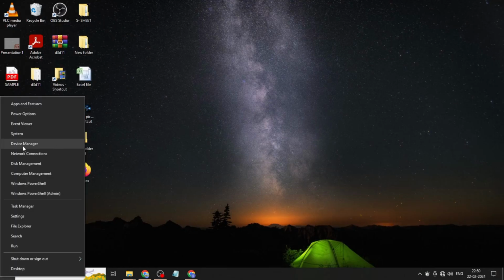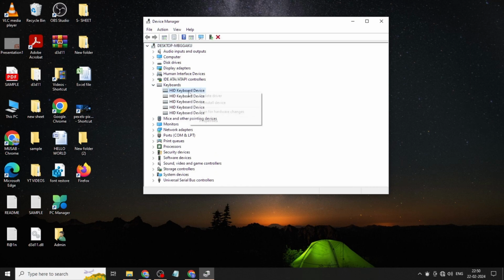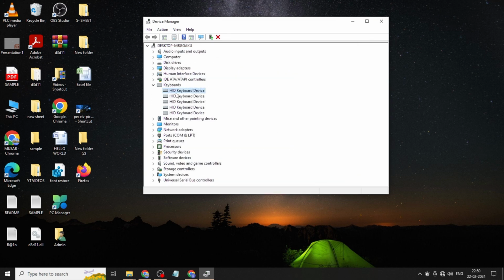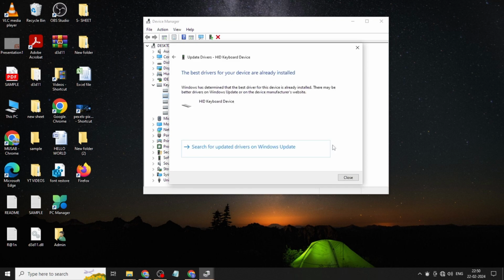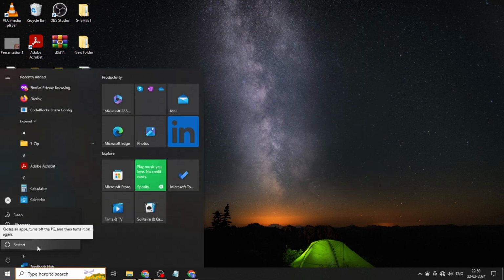How to Fix Shift Key Not Working on Windows 11/10 [Tutorial]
Stuck in Caps Lock Chaos? Fix Your Non-Working Shift Key in Windows 11/10! ⌨️
Is your shift key rebelling, leaving you with a string of lowercase letters? Don't panic! This video equips you with simple solutions to get your shift key working smoothly again in Windows 11 or 10.

In this step-by-step guide, you'll learn:

The common culprits behind a malfunctioning shift key: Identify the sneaky reason your key isn't cooperating.
Quick Fixes You Can Try Yourself:
Check Sticky Keys & Toggle Keys: Make sure accessibility features aren't causing the issue.
Clean Your Keyboard (Optional): Dust bunnies might be holding your shift key hostage!
Test Your Keyboard in Safe Mode: Isolate the problem to software or hardware.
Advanced Solutions (if needed):
Update Your Keyboard Drivers: Ensure your system has the latest drivers for smooth operation.
Reinstall or Troubleshoot the Keyboard: Give your keyboard a fresh start in Windows.
Bonus Tip: Prevent future shift key woes with proper keyboard care.
This video is perfect for you if:

You're frustrated with accidental lowercase typing due to a non-working shift key.
You're unsure why your shift key has stopped functioning.
You want clear instructions to fix the issue without technical jargon.

P.S. Share your experience with a malfunctioning shift key and how this video helped in the comments below! windows11 windows10 shiftkey notworking fix tutorial techtricks keyboard software hardware capslock troubleshoot**

Additional notes:

Consider adding timestamps for specific solutions (Quick Fixes & Advanced Solutions).
Include relevant keywords for searchability.